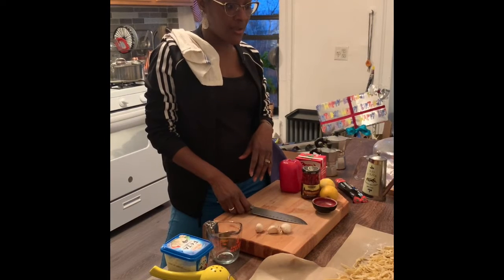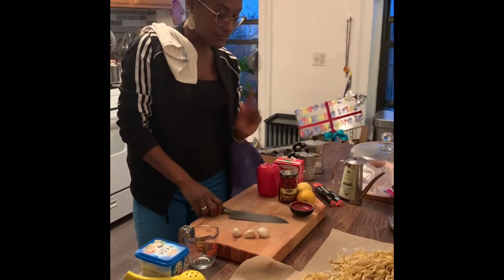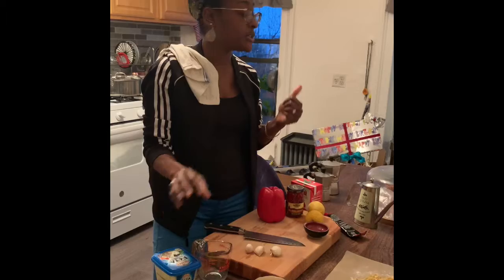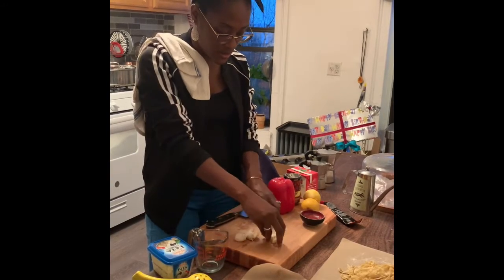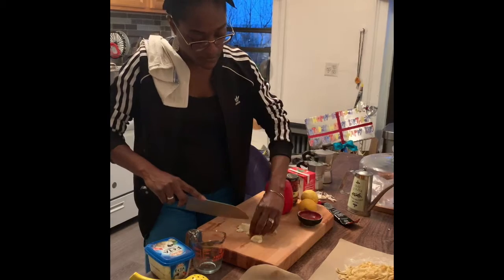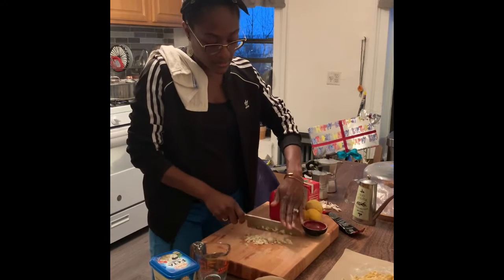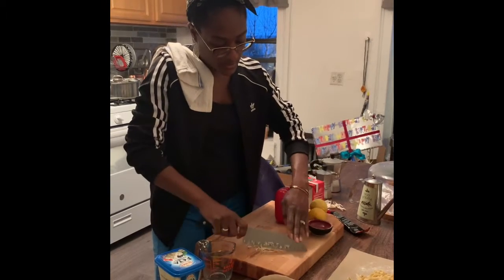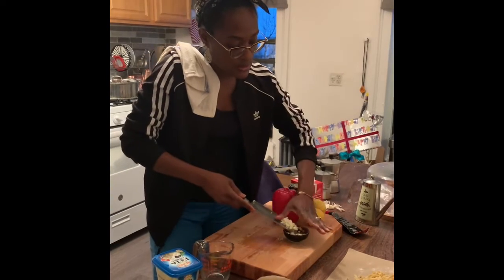Linguini with Shrimp & Feta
Deliciously creamy pasta dishes with succulent shrimp, tangy feta, & hints of lemon